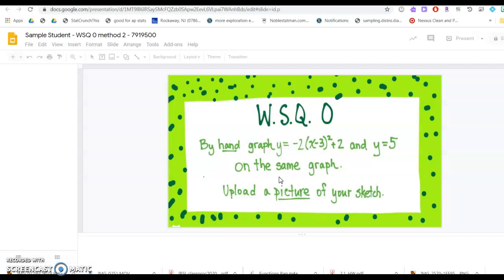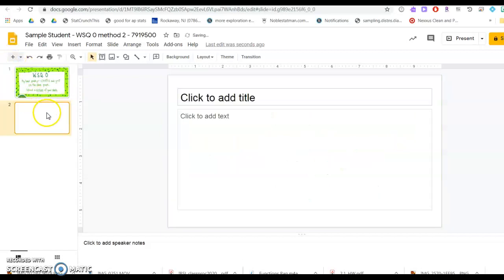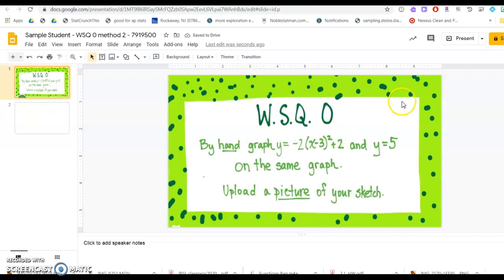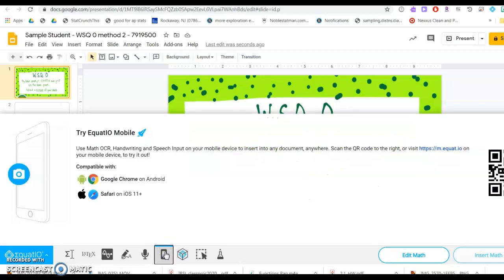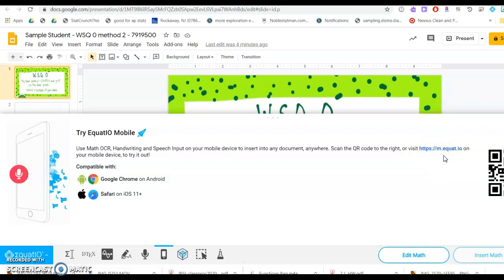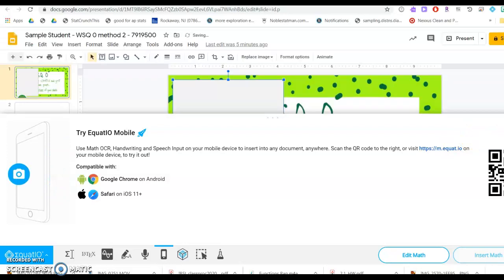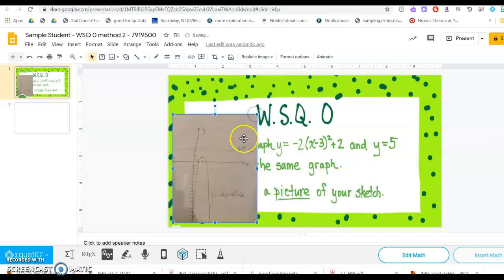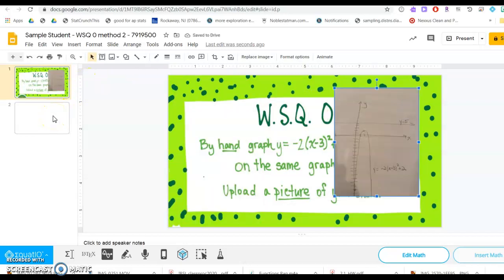uploading a WSQ thru google drive